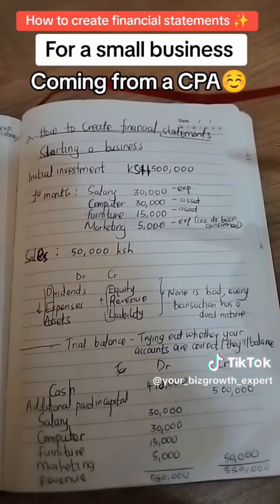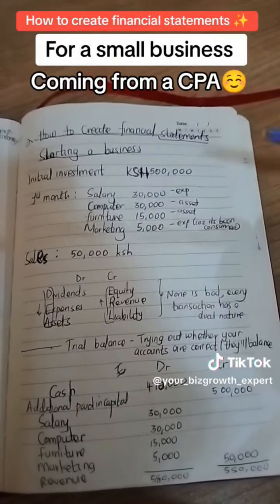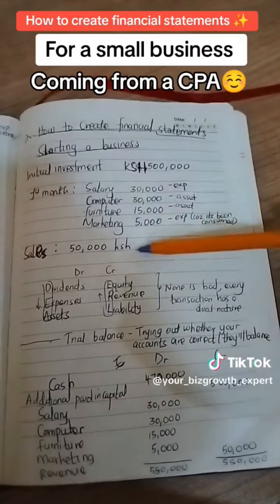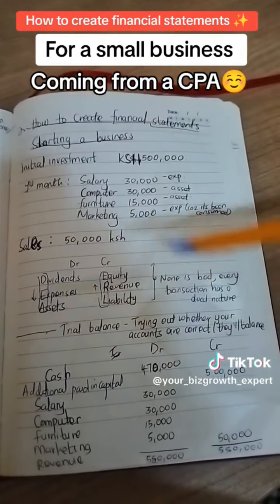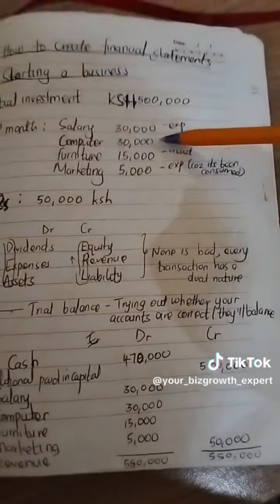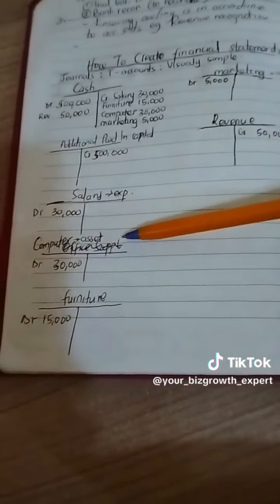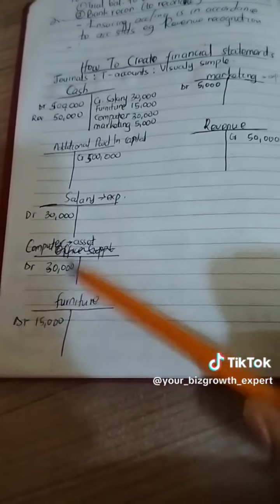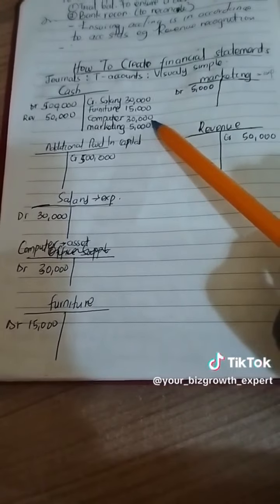knowledge of bookkeeping Accounts